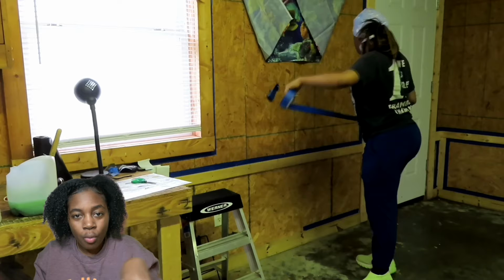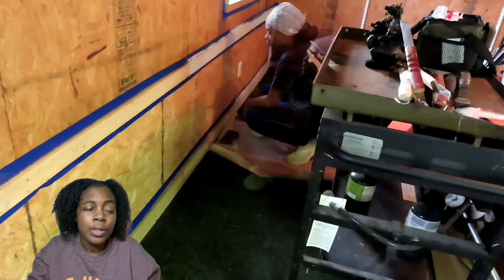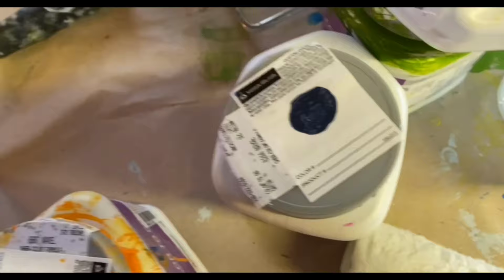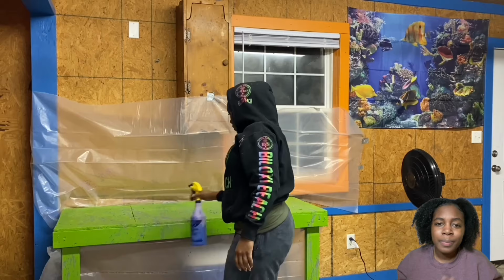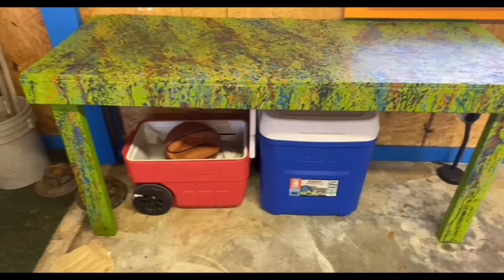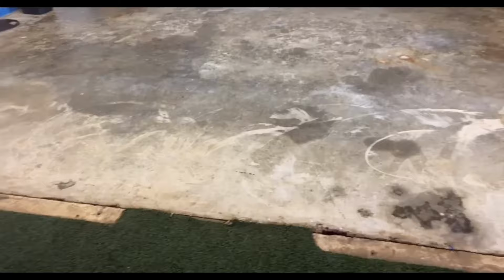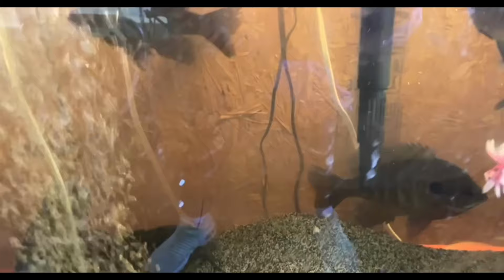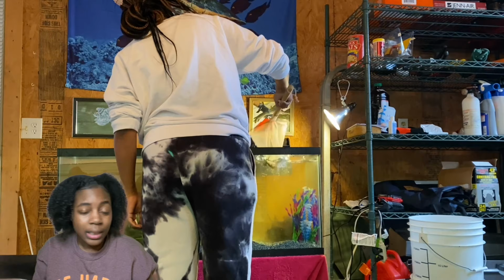PAINTING THE BOAT HOUSE🎨🌊💙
Hey for those that are watching thank you every video we make has its own challenges but our whole reason for doing YouTube is to bring some laughs/awareness as well as many other things and because we enjoy it, so thank you for all the support we appreciate it and if you’re new welcome to the channel 💯💚

Comment a 💚 or 💛 heart and what part of the world you’re from!!

(Ignore any grammar mistakes)

Make sure to go support us, thank you. We would really appreciate it 😊💯!!
If you’d like us to have more social platforms let us know 💜